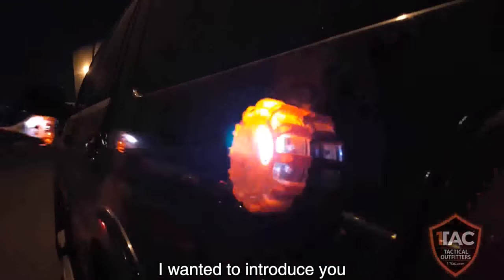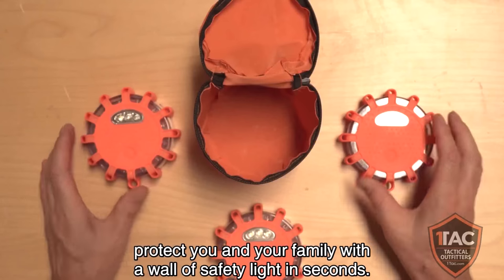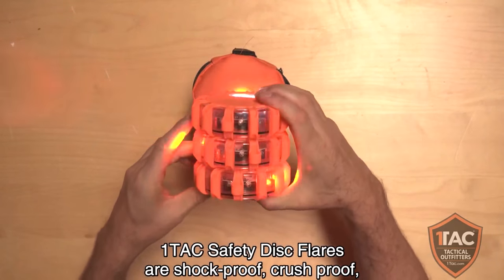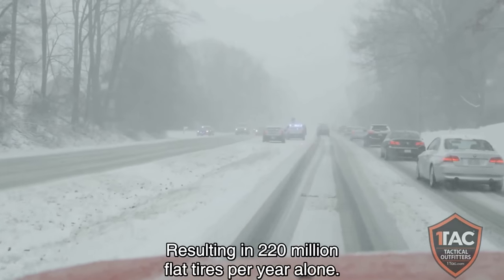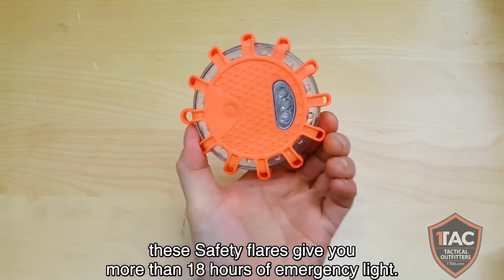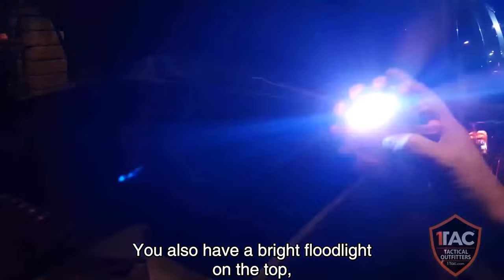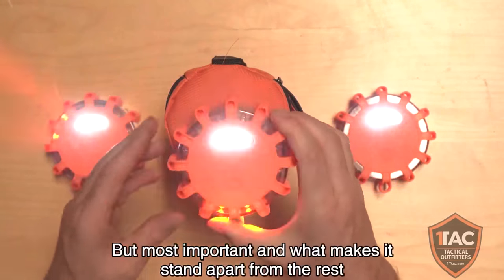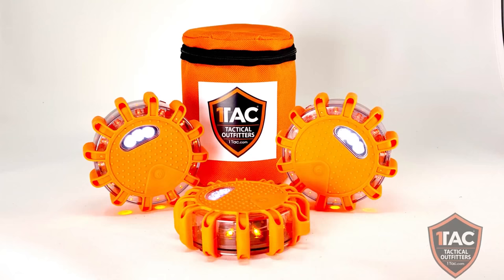1 Tac Roadside Safety Disc – Product Review/Presentation Video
Life can change in a split second. How many of us have personally experienced or know someone who has experienced a flat tire while on the highway? Something so simple might seem like only a minor inconvenience but can turn into a tragedy at the blink of an eye.

Being in a low-visibility setting (like during the dark hours of the evening) and stuck on the side of the road can be frightening—but you can be prepared today with the Emergency Road Disc.
This revolutionary device has all the capabilities to protect you and your family during your next roadside emergency: 15 ultra-bright LED lights, a magnetic base to stick on the side of your vehicle, a powerful 1000 hour lamp life and 13 hour run time, 9 unique flashing modes, waterproof technology, and durability can withstand being run over by a truck.

Like the video demonstrates, these bright lights can be seen by anybody on the road from over 5000 feet, ensuring that you will be noticed during any type of condition.
To make sure that you’re completely prepared and safe, we recommend you at least get a set of 3 discs, which come in a handy and transportable duffel bag with easy-to-carry handle.

Don’t take it from us—customer reviews are calling the Emergency Road Disc by 1tac.com “Incredible! Having these discs during a road side emergency are an absolute must!”

1tac-safetydiskvideoreview
roadsidesafetydiscs-carsafetydevice